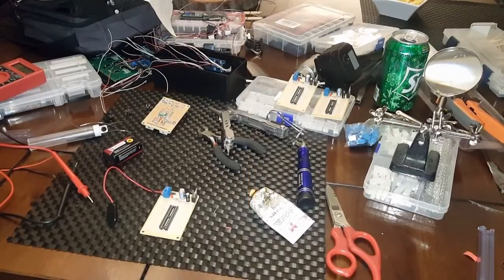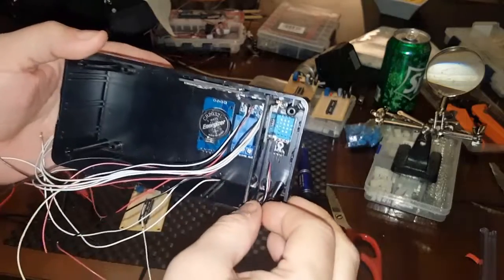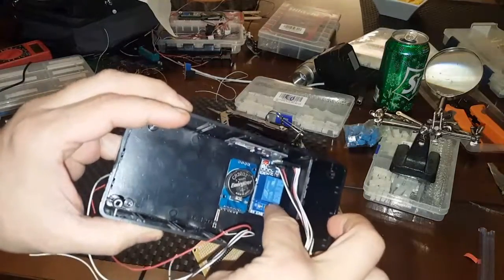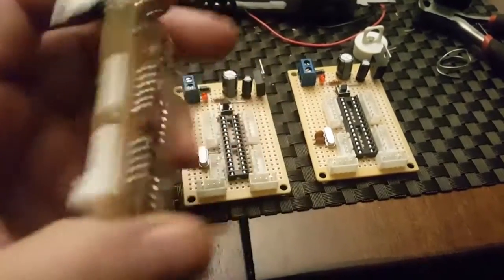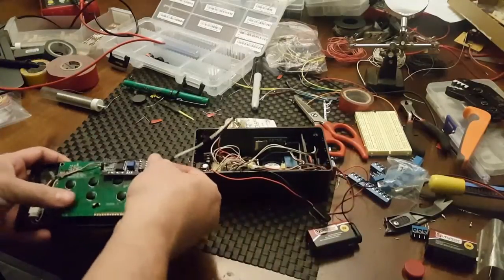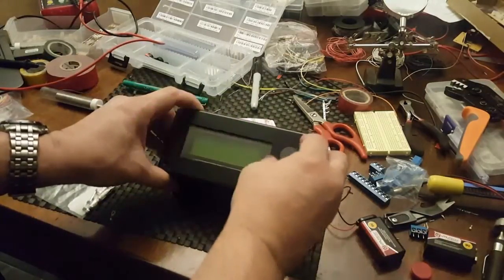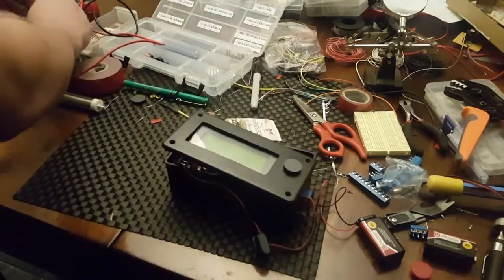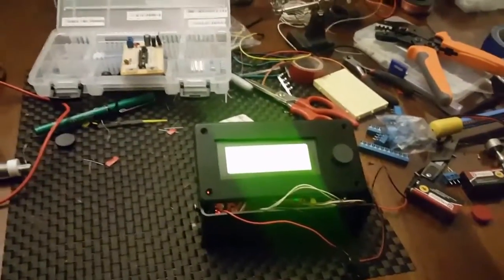Arduino All-in-one Datalogger- Final vid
I have put together a data logger that records on a sd card an excel file and stamps the date, time, humidity, temperature; light, voltage, amperage, and watts

The  sketch code is located at this dropbox link.

15RGuB23J5boJniWGToyXuN5cDDJRqtw8i

0x036E8f9700b306843d279f606B4108bf1C6b8607

LgWrUJ52pkjoqVyzDUM2WgzXyUt7NbjC9C

Xk5ERNpMSrpqzXPJ19vQJ5cZ5TC55CRkDB